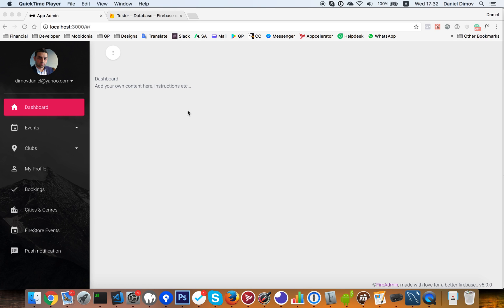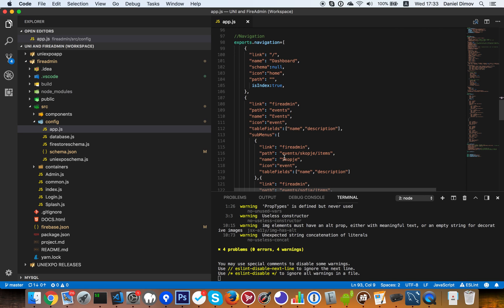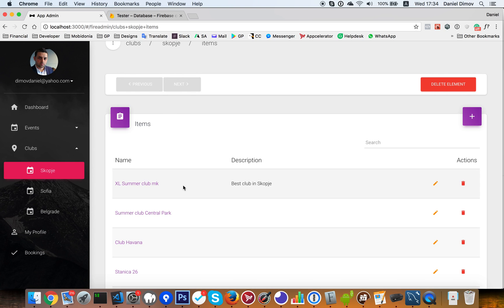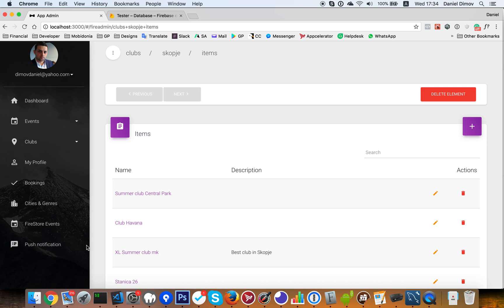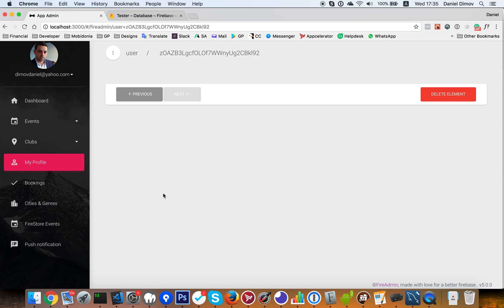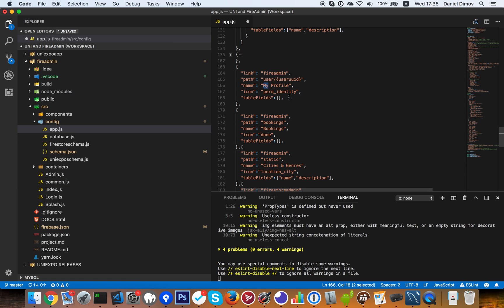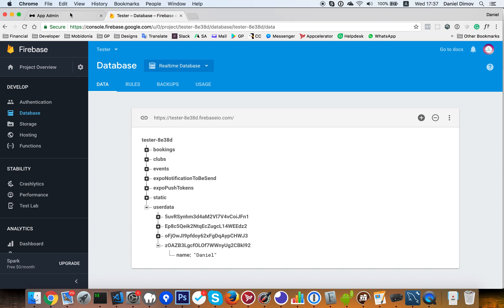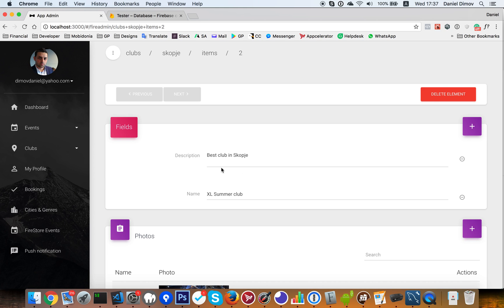Firebase Admin Panel Console V.5.0 update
Learn what is new in the v5.0 update

- User related data in Firebase
- Array data ordering
- Hide fields
- Read only fields